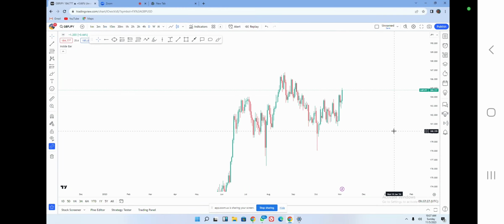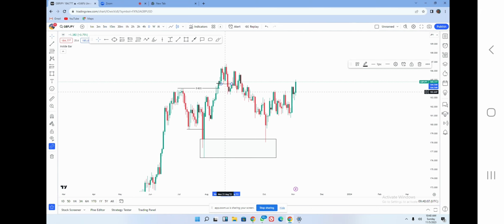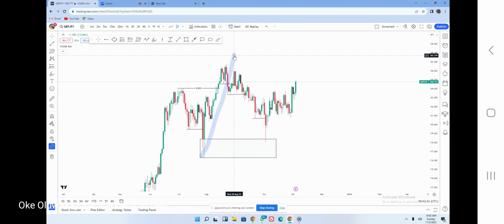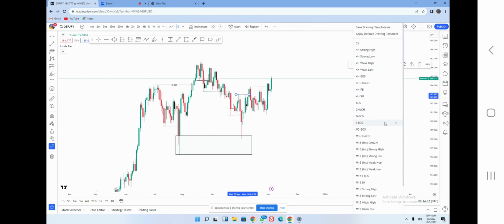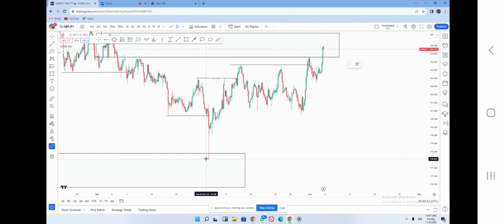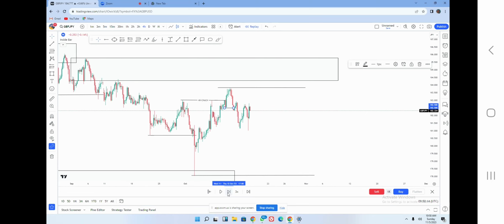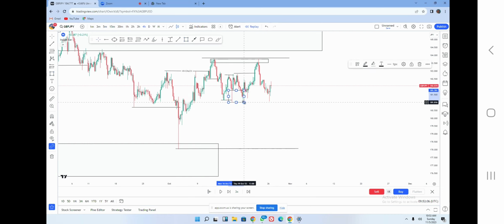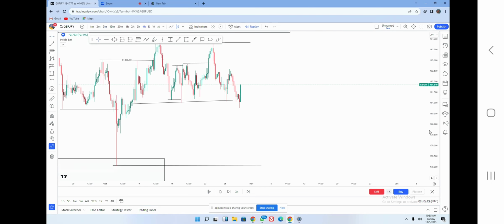Forex Trading: Live session analysing GBPJPY | How to analyze chart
Live session analysing GBPJPY and How to analyze chart on forex or crypto